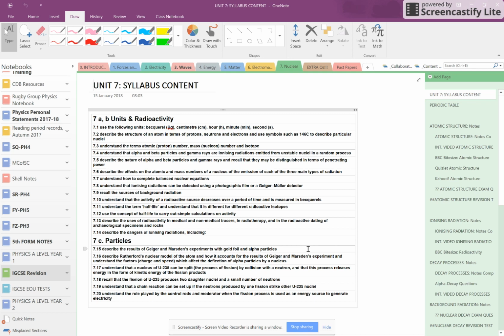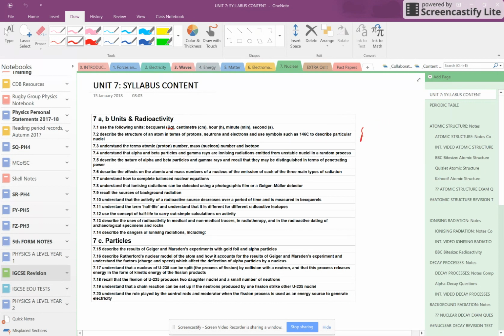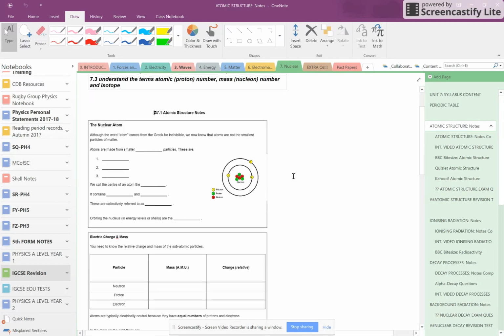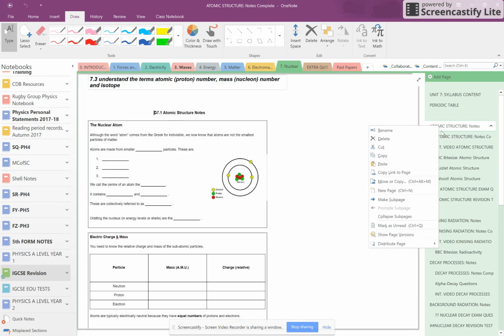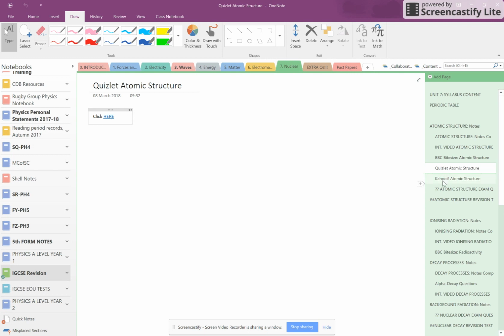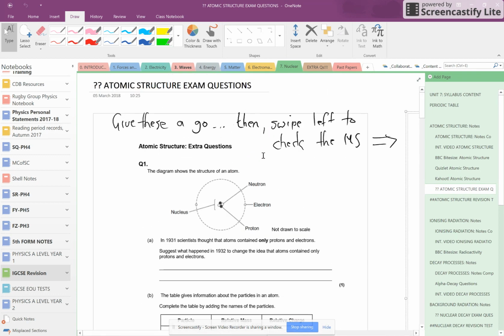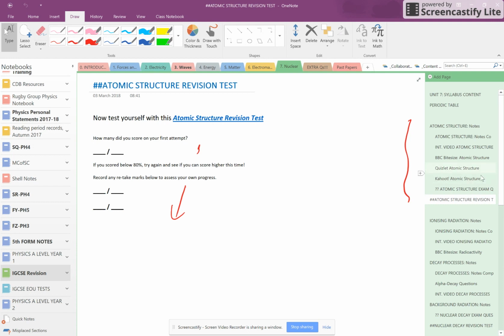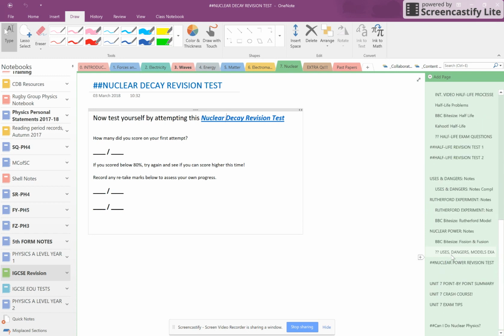A Short Tour of the IGCSE Physics Revision Notebook 1